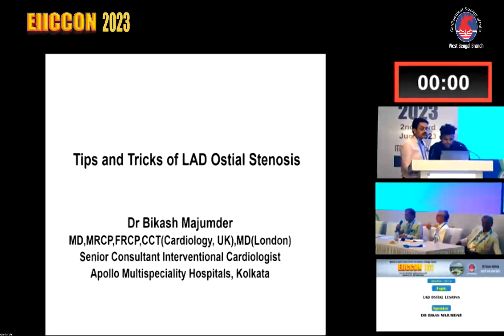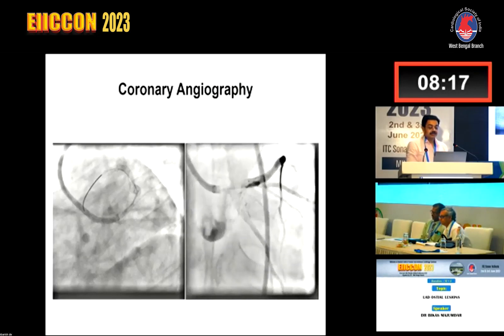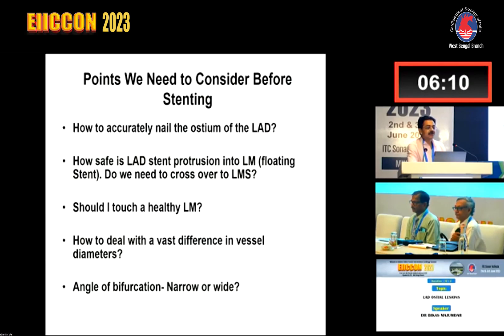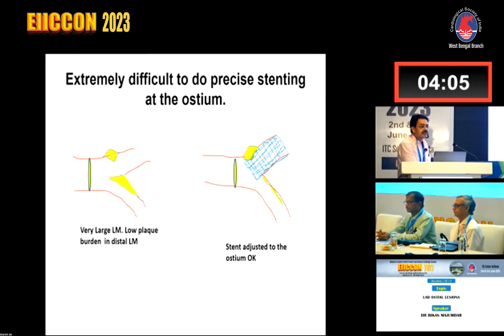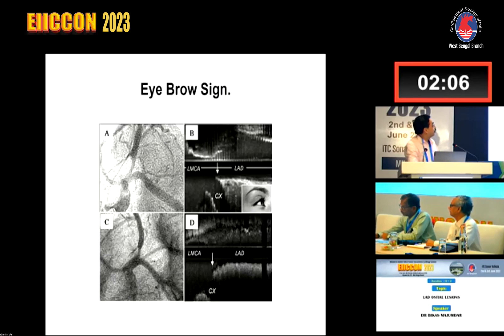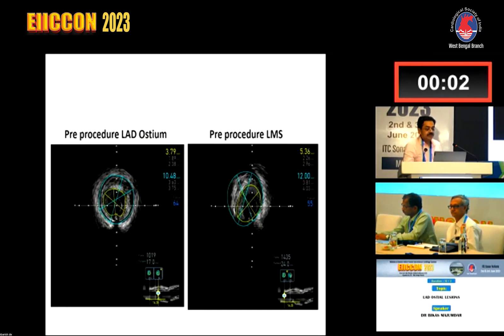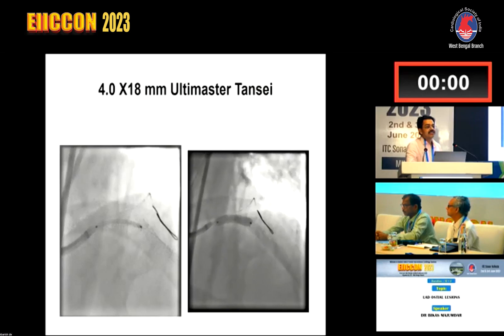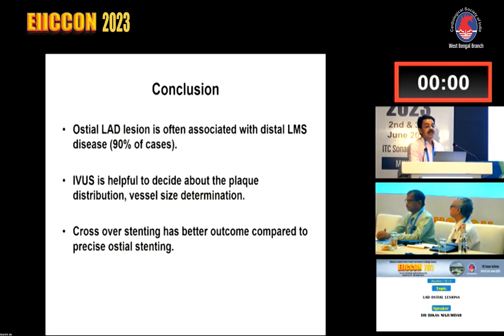Tips and Tricks of LAD Ostial Stenosis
Mastering LAD Ostial Stenosis: Tips and Tricks with Dr. Bikash Majumder | Conference Highlights

Welcome to MedVideo Qubix, your go-to destination for captivating conference highlights. Join us as we present an insightful talk on "Tips and Tricks of LAD Ostial Stenosis" by the esteemed speaker, Dr. Bikash Majumder. In this engaging session, we delve into the intricacies of managing and treating LAD (Left Anterior Descending) ostial stenosis.

In this thought-provoking presentation, Dr. Majumder shares his expertise and experience in mastering LAD ostial stenosis interventions. Gain valuable insights into the challenges, strategies, and best practices for successful treatment of this complex lesion.

Dr. Majumder provides a comprehensive understanding of the anatomical considerations, procedural nuances, and technical tips to optimize outcomes in LAD ostial stenosis cases. Learn from his expert advice and explore innovative techniques that can enhance procedural success rates and patient outcomes.

At MedVideo Qubix, we pride ourselves on delivering exceptional audiovisual conference setups that capture the essence of each event. Our professional team ensures seamless recording, editing, and uploading, allowing you to experience these enlightening talks from the comfort of your own screen.

Don't miss this opportunity to expand your knowledge and refine your skills in managing LAD ostial stenosis. Stay informed, engage in discussions, and continue your professional development.

Dr. Bikash Majumder
Credentials  of the Speaker : MD, MRCP, FRCP, CCT ( Cardiology, UK), MD ( London)
Senior Consultant Interventional Cardiologist Apollo Multispeciality Hospitals, Kolkata